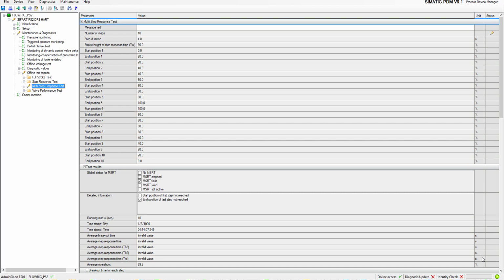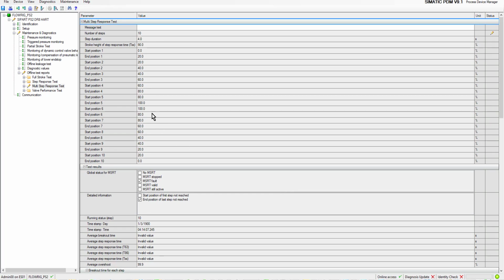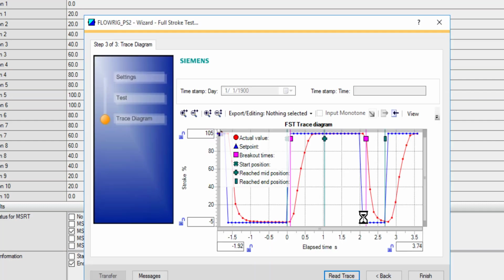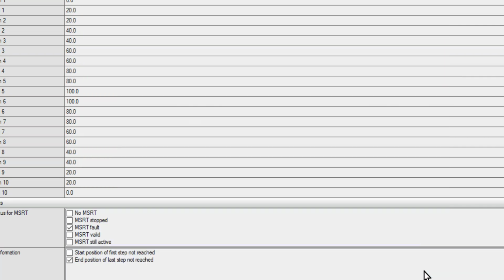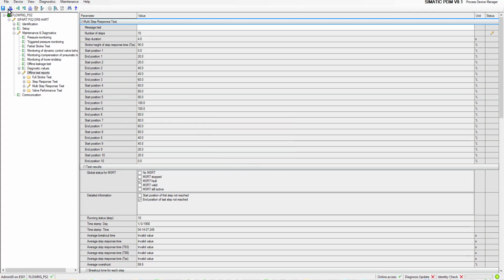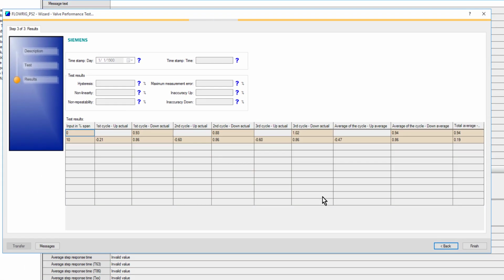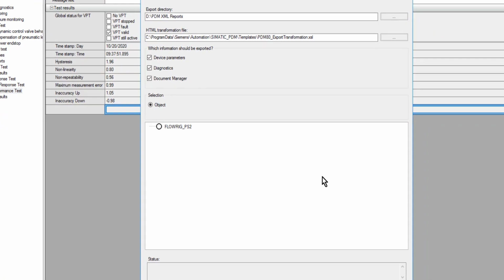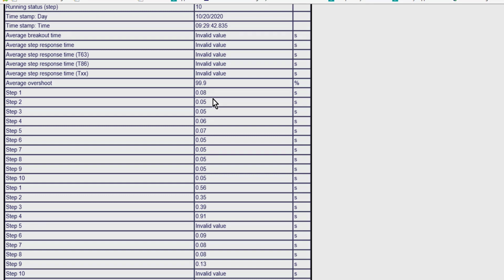Improved SIPART PS2. IOT Ready. Valve Performance Tests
The valve performance tests are not a new feature for the SIPART PS2, and has been available since version 5.01 of the firmware.  The video shows how to run the tests and how to utilise SIMATIC PDM to produce HTML reports.